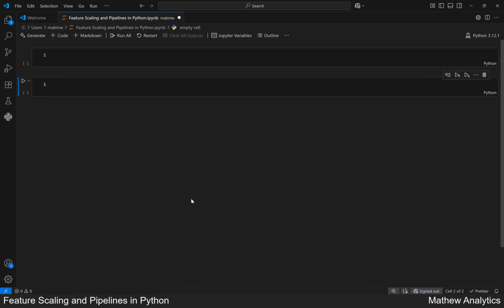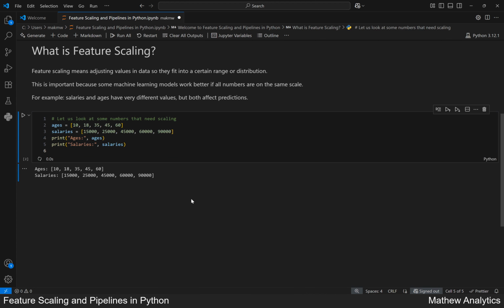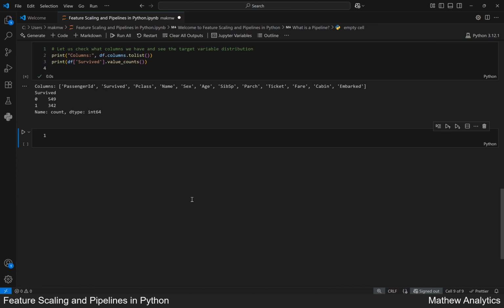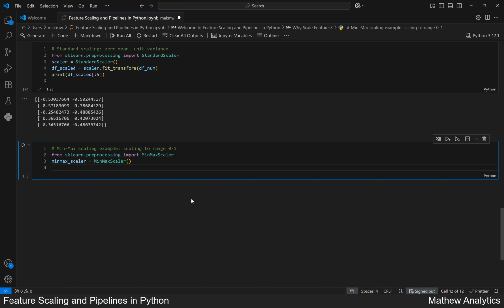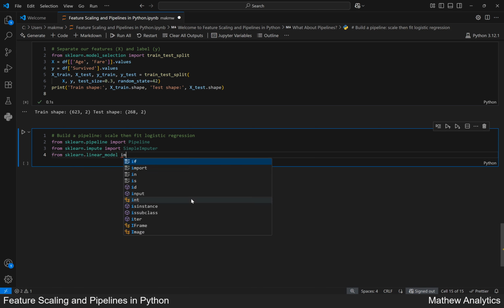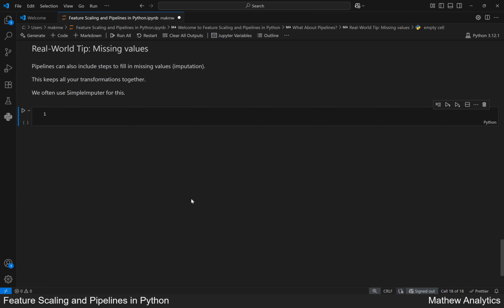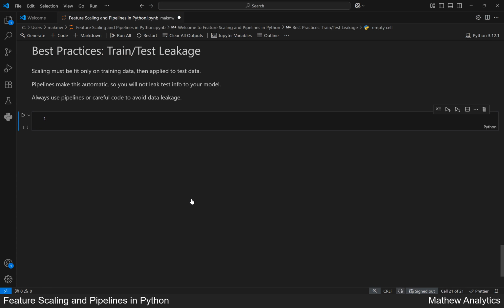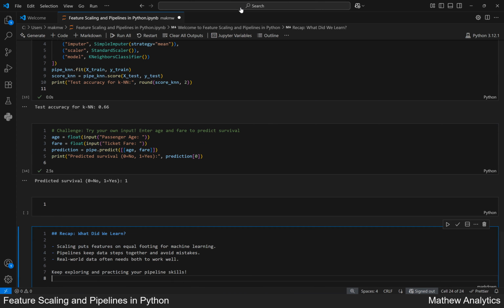Feature Scaling and Pipeline Construction in Python for Effective Machine Learning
Learn how to prepare your data for machine learning in Python using feature scaling and pipelines. This video explains why scaling is important, how to use tools like StandardScaler and MinMaxScaler, and demonstrates building repeatable workflows with pipelines. You will also see how to handle missing values and avoid common pitfalls like data leakage.

Follow along with practical examples using the Titanic dataset. By the end, you will know how to select features, scale data, build and test machine learning pipelines, and make predictions on new data. This lesson is ideal for anyone looking to improve their data preprocessing and modeling skills in Python.

00:00 Introduction
00:12 Importing libraries and hiding warnings
00:35 What is feature scaling
01:16 Example of unscaled features
01:50 Understanding pipelines
02:13 Loading the Titanic dataset
02:53 Exploring columns and target values
03:20 Selecting numerical features for scaling
03:49 Why scale features
04:12 Standard scaling demonstration
04:47 MinMax scaling demonstration
05:23 Building a basic pipeline
05:39 Splitting data into train and test sets
06:29 Creating a pipeline with scaling and modeling
07:30 Comparing StandardScaler and MinMaxScaler in pipelines
08:16 Handling missing values with imputation
09:26 Checking for missing data
09:49 Preventing data leakage with pipelines
10:12 Swapping models in pipelines
10:56 Making predictions with user input
11:39 Recap and key takeaways
12:02 Conclusion and next steps